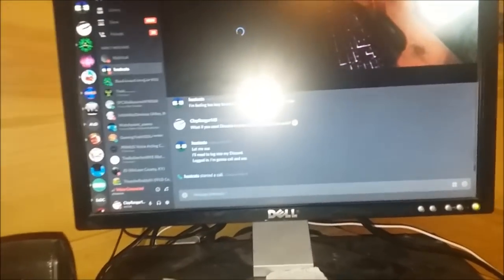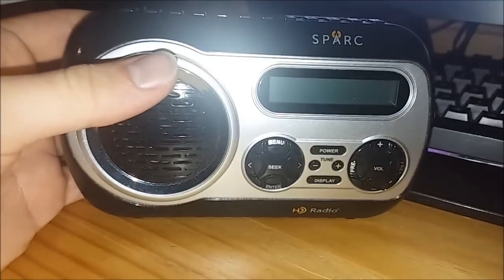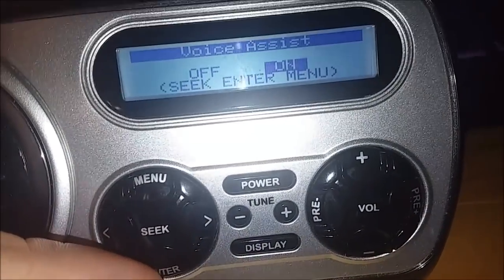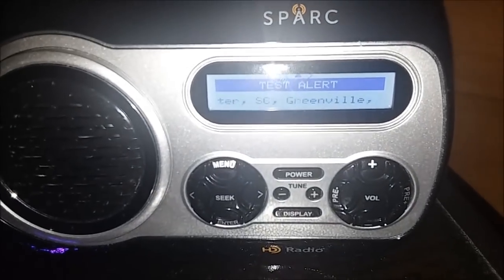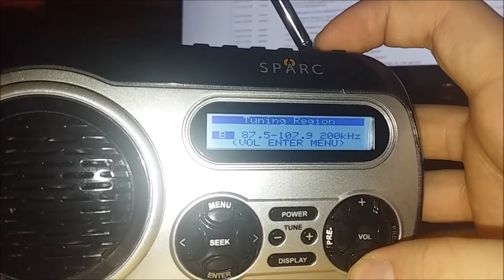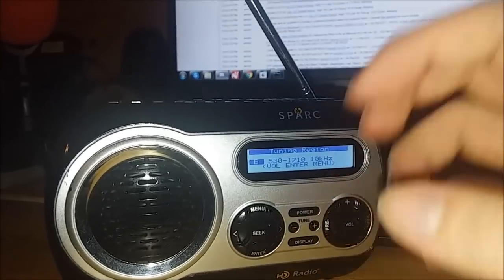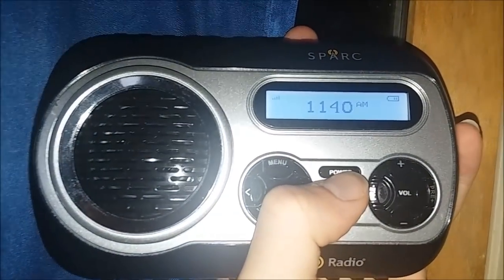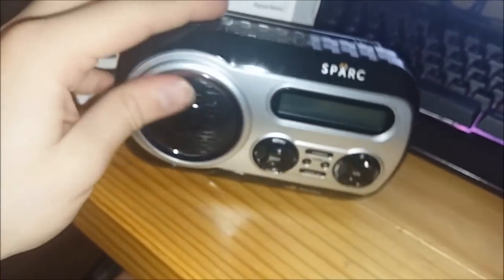Radio Reviews: SPARC SHD-TX2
In this episode of Radio Reviews, we will be taking a look at the best DXing radio on the planet. The Grace Digital SPARC SHD-TX2!!

Timestamps:
SPARC SHD-TX2/Intro: 1:26
Antenna: 7:17
Tuning/Display Options: 8:56
Voice Assistant: 14:58
Receiving Alerts: 18:18
Tuning Regions: 30:32
Dxing Range/Speaker Quality: 42:09